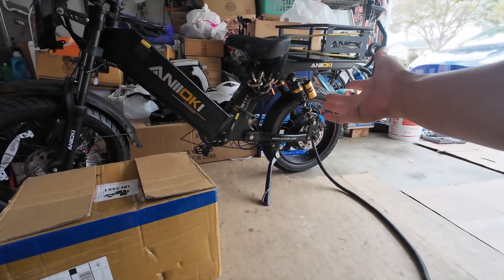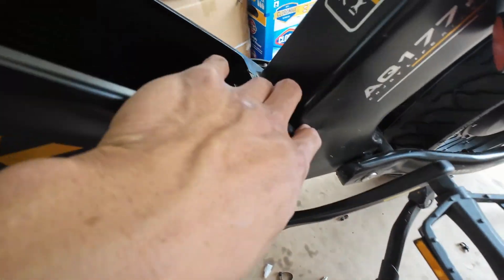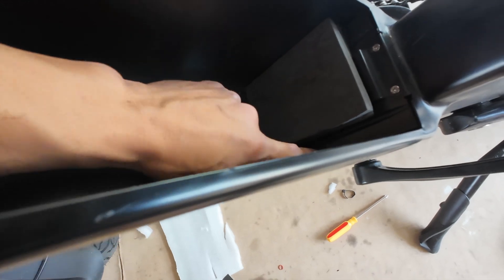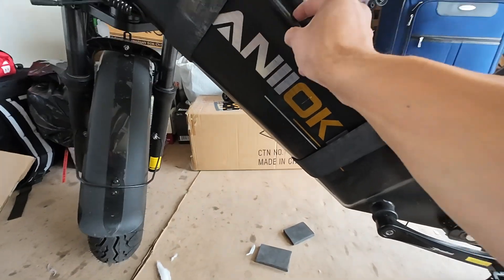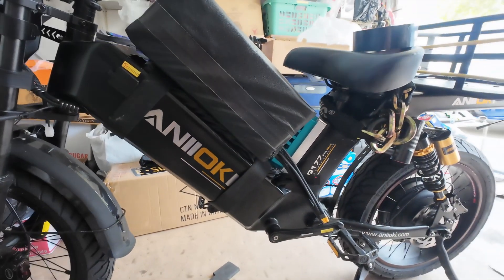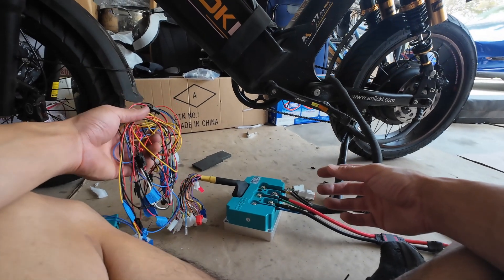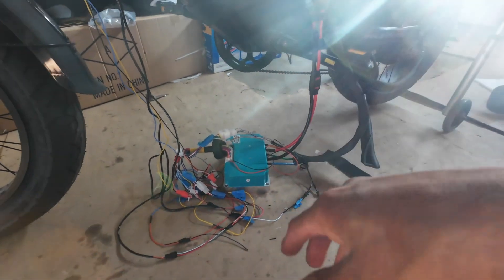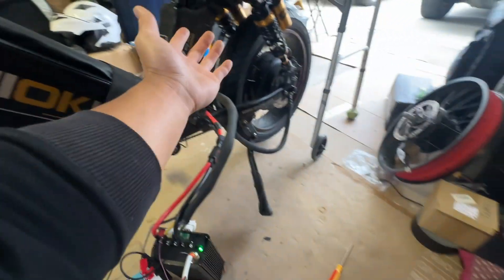Aniioki E-Bike 72v BATTERY UPGRADE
We're using two 72v batteries from Amorge to upgrade our Aniioki AQ177 Pro Max E-bike. Both batteries combined will equal up to 80ah and will have insane range along with high speed capabilities!